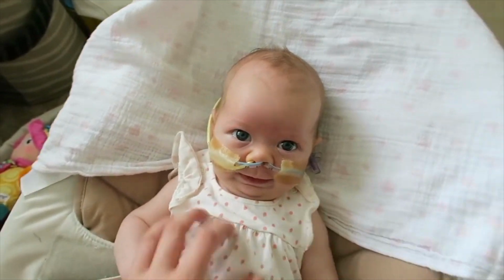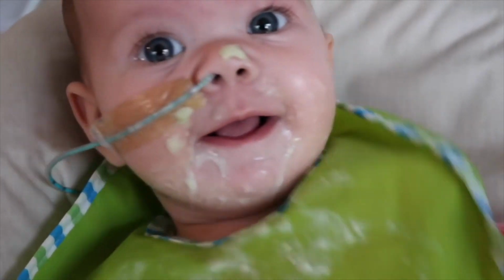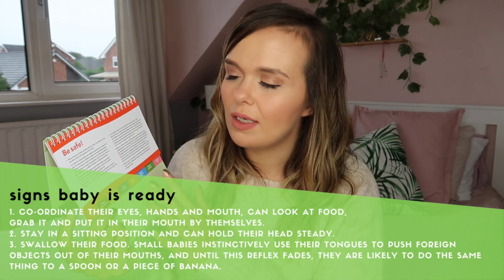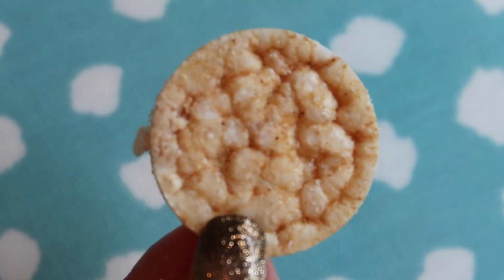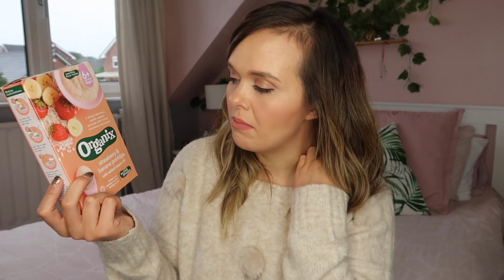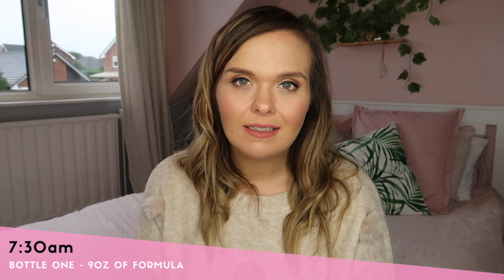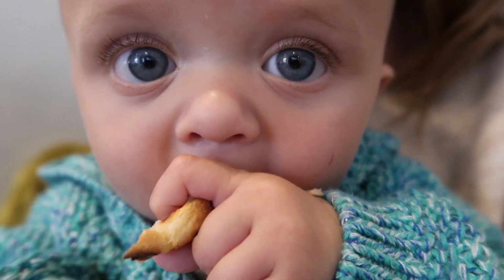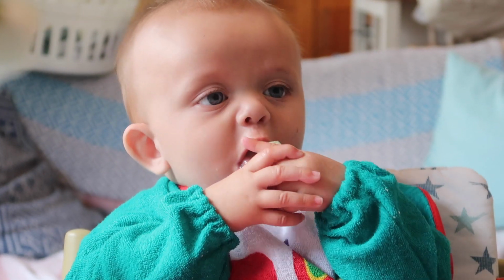WEANING YOUR BABY - WHAT MY BABY EATS IN A DAY - WEEK ONE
Hi everyone! So this is a weaning video, all about how I am starting to wean my baby, Stanley, who is now six months old. I am hoping to do a mixture of baby led weaning and puree with him. We will see how it goes! I am also working with Organix in this video - one of my favourite baby weaning brands. I have used their products with all three kids, which is testament to how fab they are. I hope you enjoy!

❤ SOCIAL MEDIA ❤

A: I am now 30 years-old! Argh!

Q: Tell us about your family?
A: I have a son called, Bill, and I am no longer with his dad, as we split mutually when he was a baby. I never imagined my life as it is now, with children to different partners, but I am so happy it is my life. I met Mark in the summer of 2013, and we became firm friends. We fell in love when I became single and we’ve never looked back. We have a daughter, called Daisy, born April 2016, Stanley, born March 2018.

Q: What is your job?
A: I am a trained journalist and former business magazine editor, I then moved into content creation at an agency in Manchester (where I met Mark!) and since Daisy was born, I am now a full-time YouTuber. Yes, it sounds weird to me too! I work around the kids and try my best to make it work!

Q: What camera/software/lighting/music do you use to make your videos?
A: I film my videos with the Canon G7X Mark II (I love it!) and I have a Neweer Ring Light.